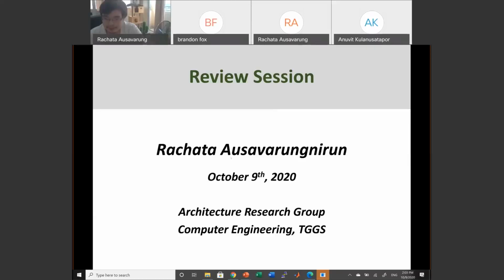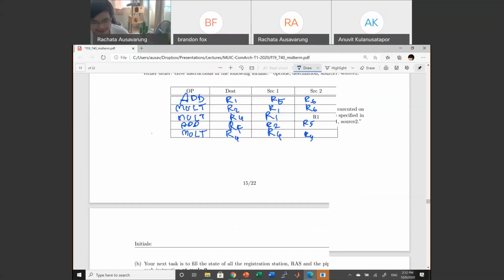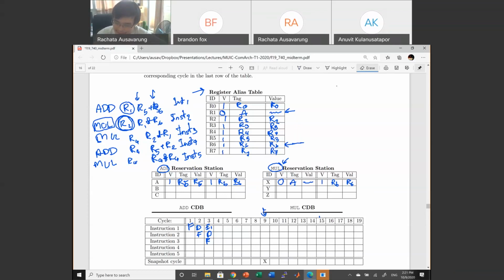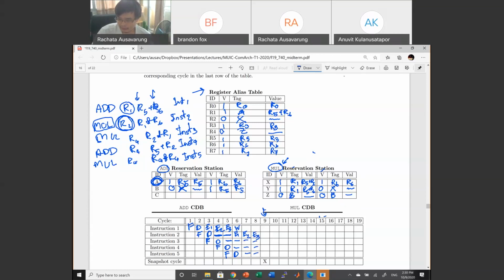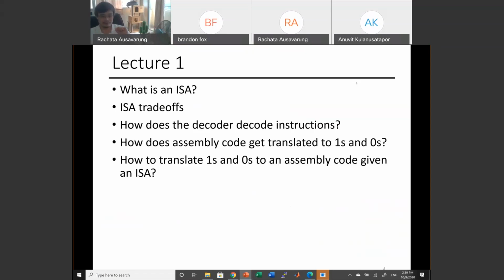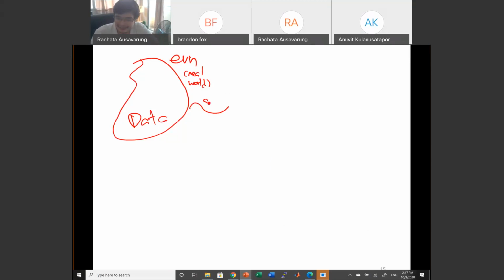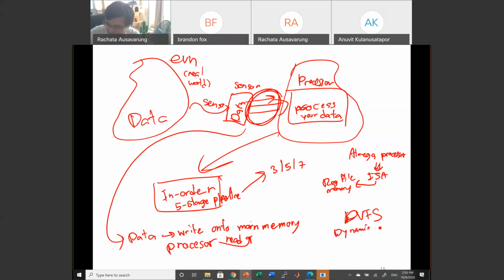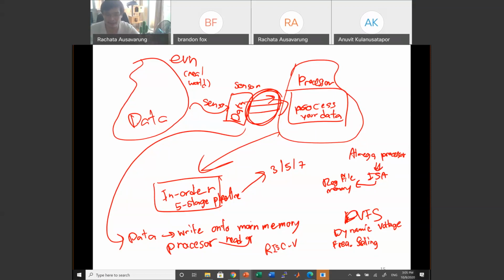MUIC ComArch Review 1